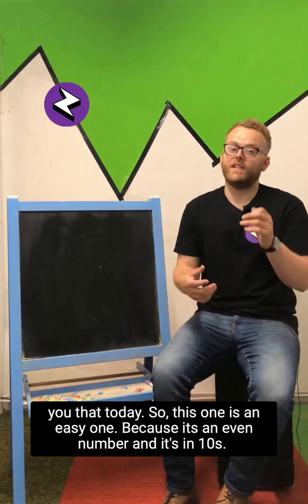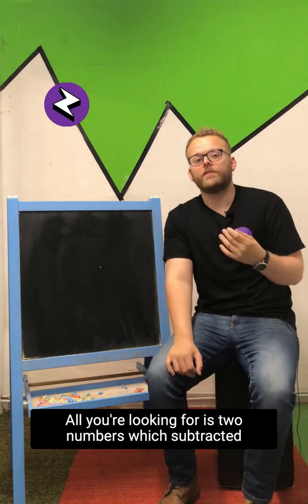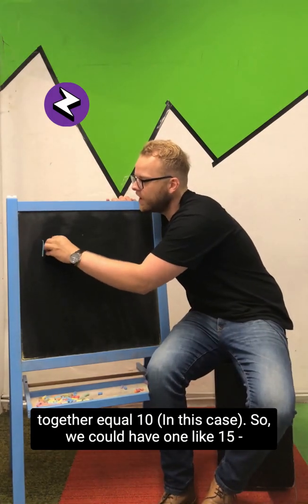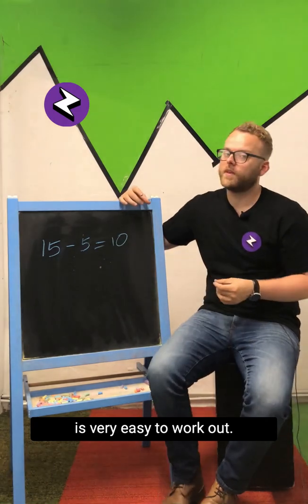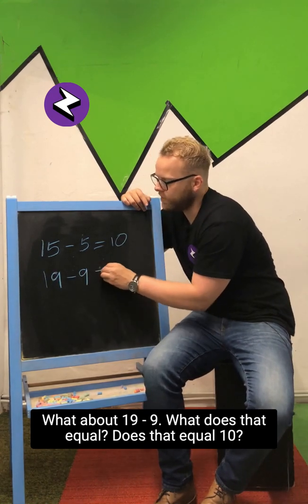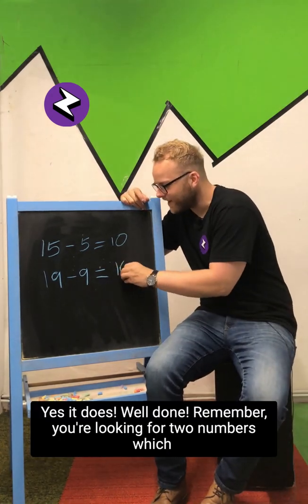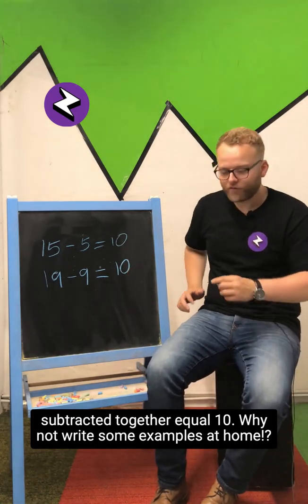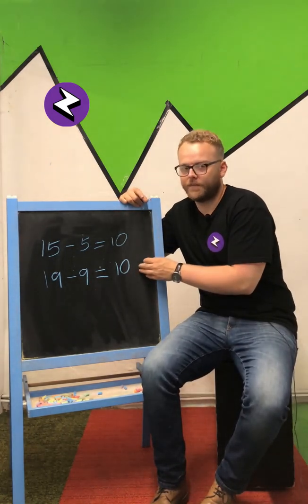Zap Maths Tutorial: Subtraction (Number Bonds 10)